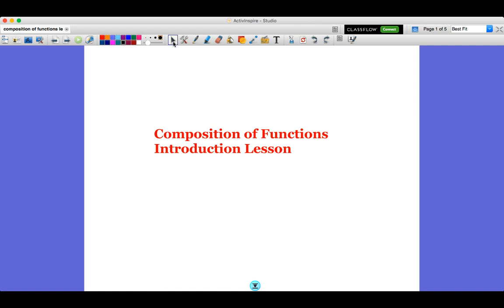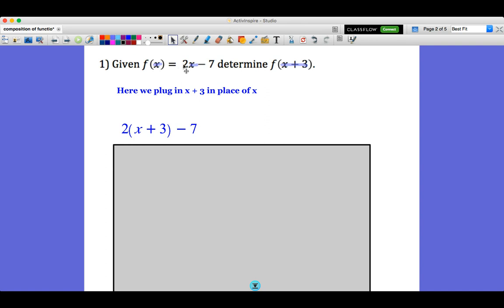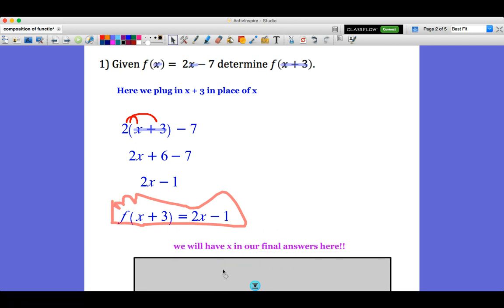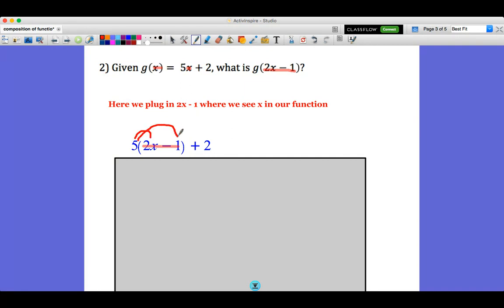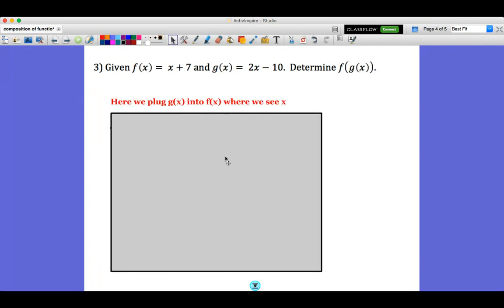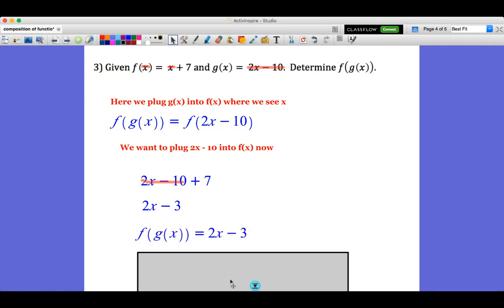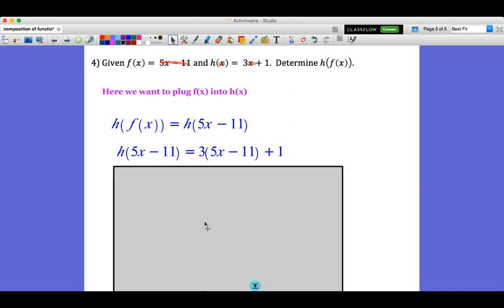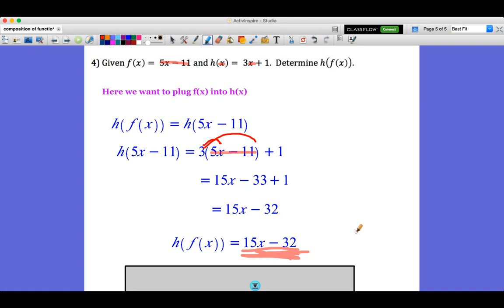Composition of Functions Video Lesson